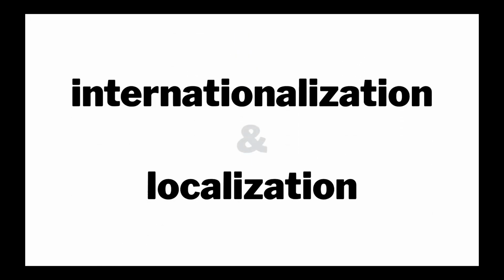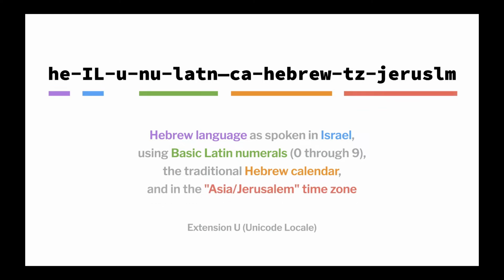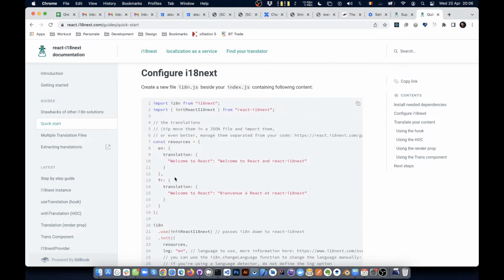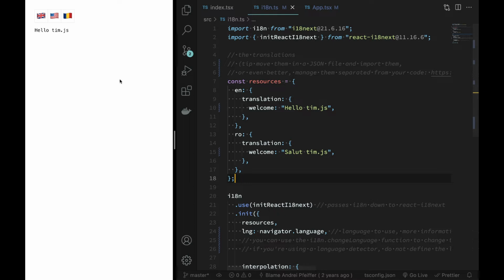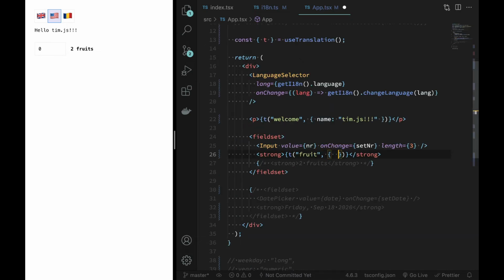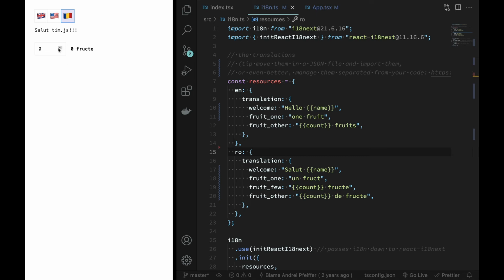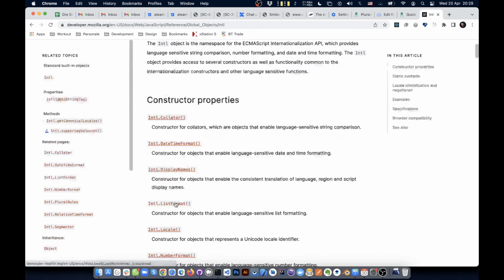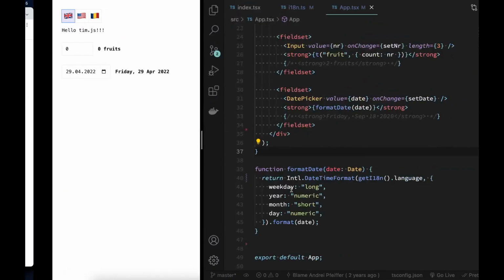tim.js meetup 68: i18n & l10n (Internationalization and Localization), by Andrei Pfeiffer [english]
This talk explains the difference between Internationalization and Localization and how to implement translations and pluralisations using i18next.

We'll also take a look at the ECMAScript Intl standard and how to use its APIs to apply localised formatting to dates and times.